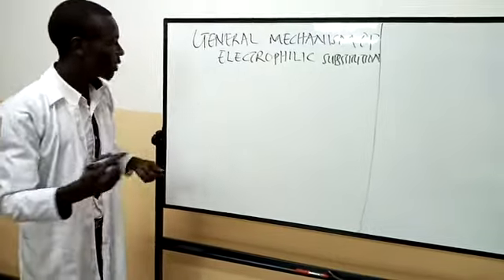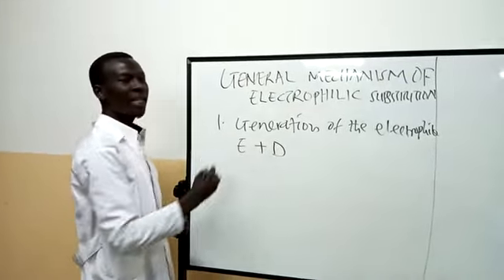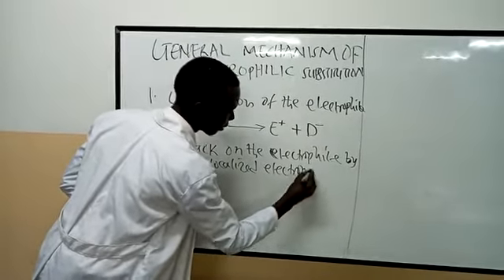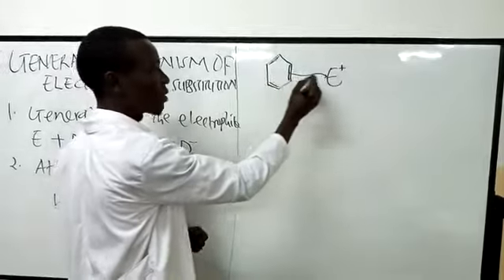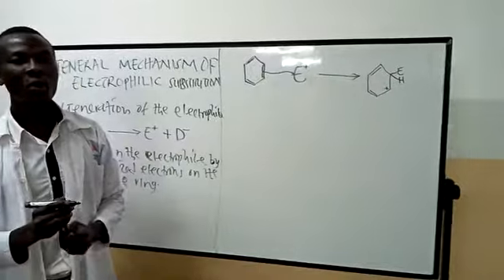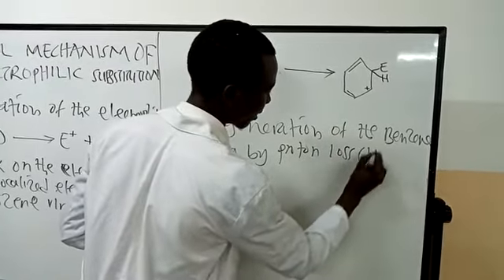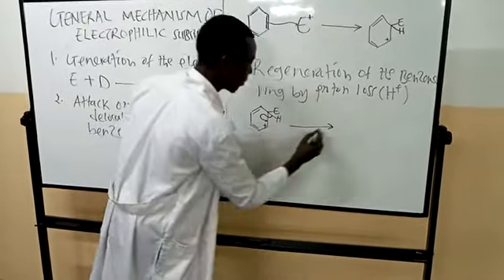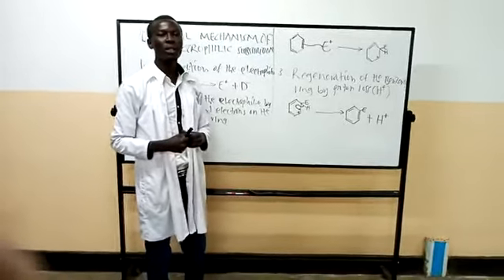general mechanism of electrophilic substitution reactions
this video will help you to understand what general steps must appear in any mechanism of electrophilic substitution of benzene